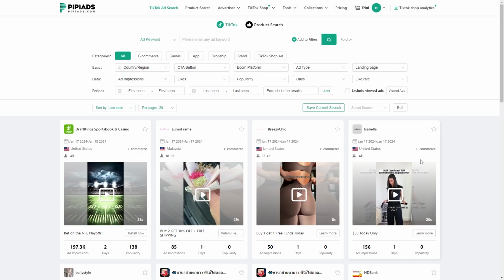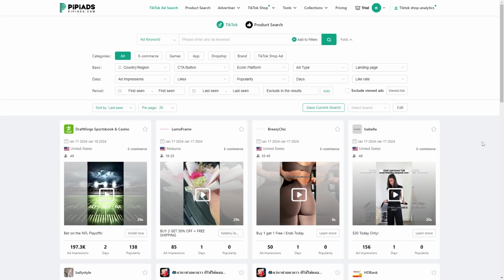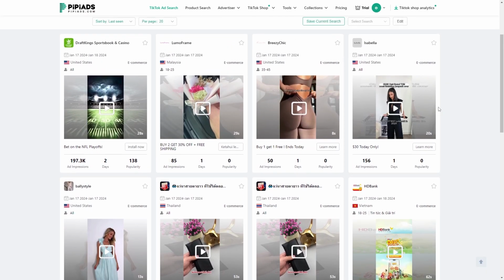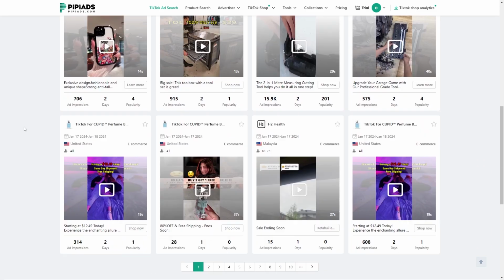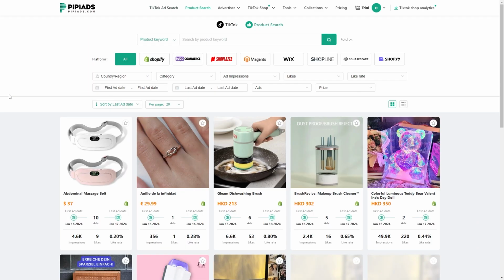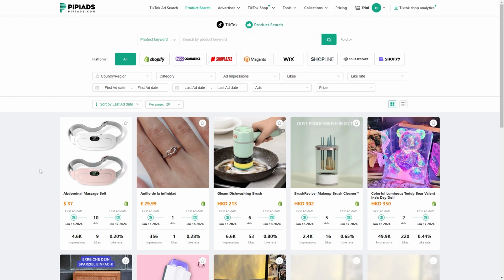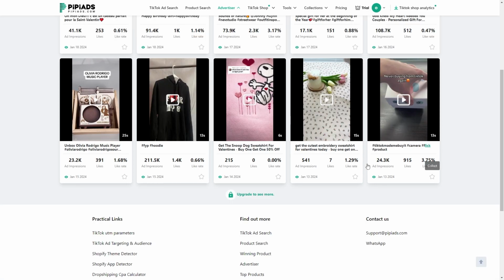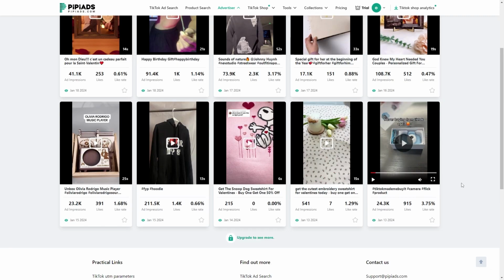How To Find Winning Products On Tiktok (2025)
In today's video i will show you how to find winning products on tiktok using an amazing tool! If you are looking to do dropshipping via tiktok ads, make sure you watch this video all the way to the end so you know how to use this tool to find winning products on tiktok for your shopify dropshipping store!